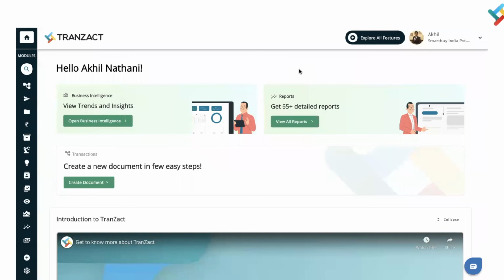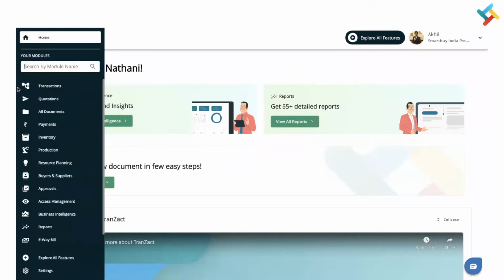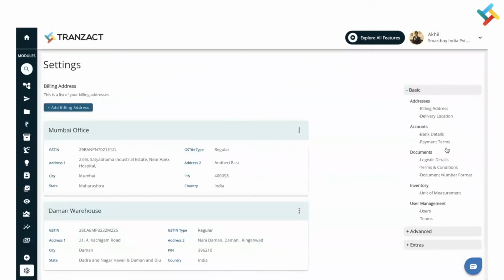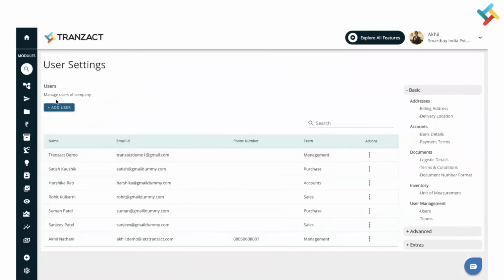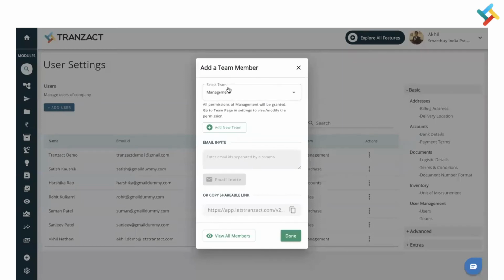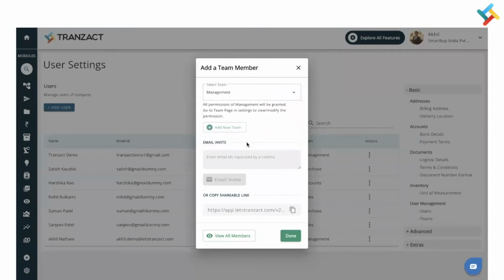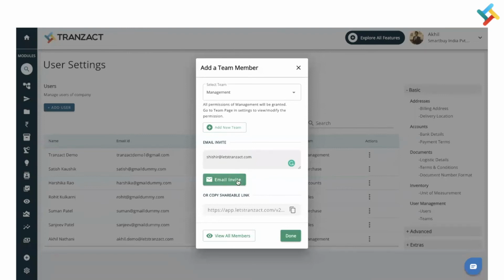How to invite a team member on TranZact?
Tranzact tutorial
Tranzact basic module
Invite team member on tranzact
Basic tutorial for tranzact users